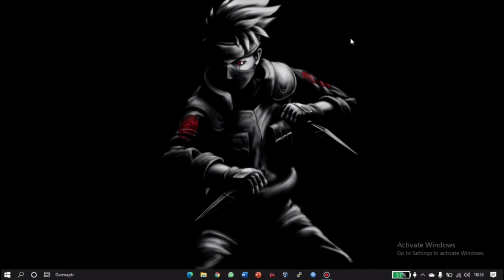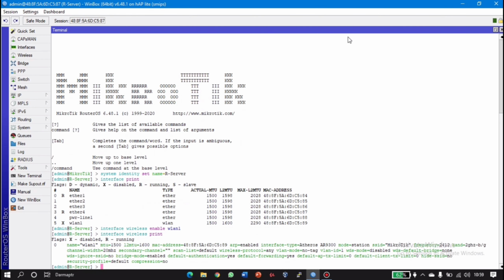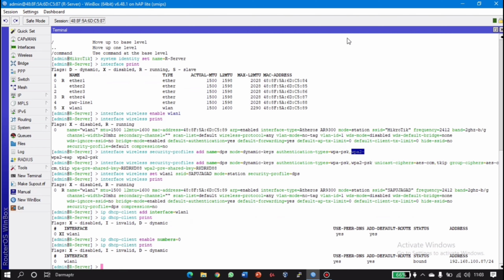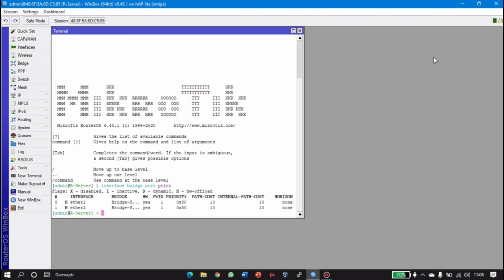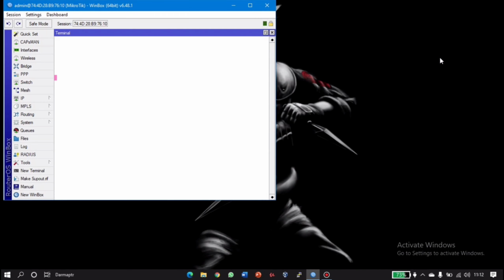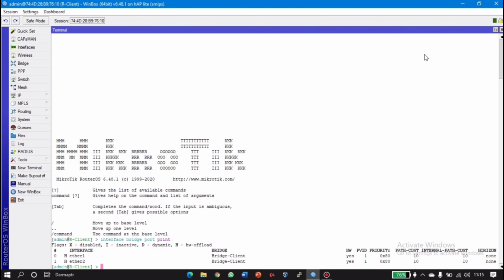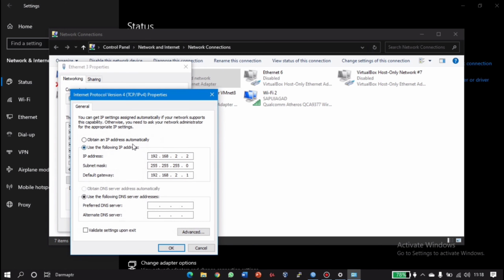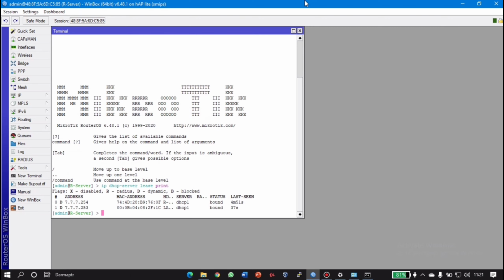Lab 3.2 Bridge 2 Router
Assalamualaikum Wr.Wb , Perkenalkan nama saya Darma Putra Suganda , Saya adalah siswa dari sekolah SMKN 1 Kota Bekasi dengan bidang keahlian Teknik Komputer Jaringan.